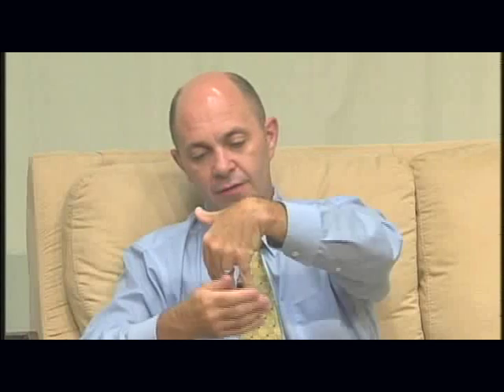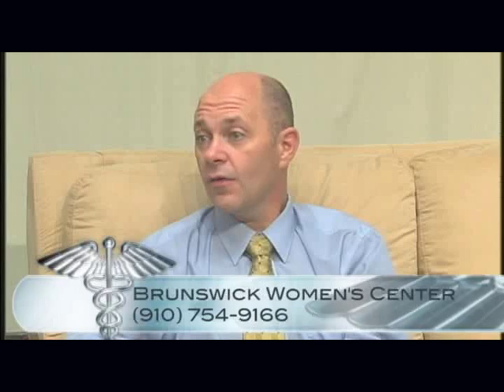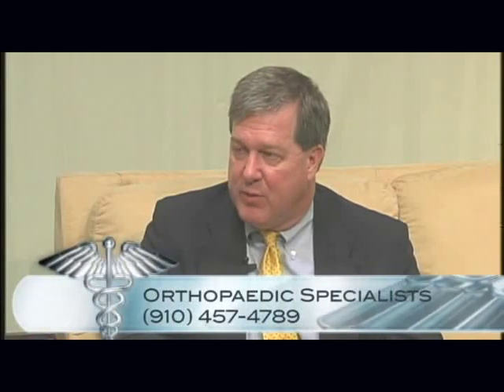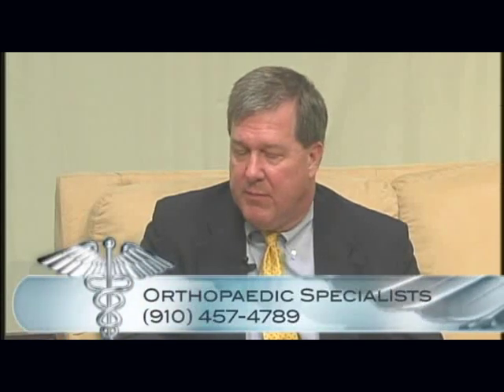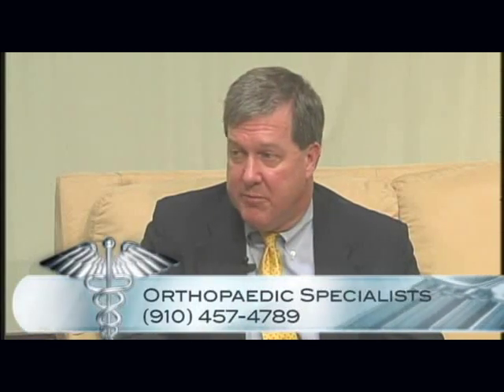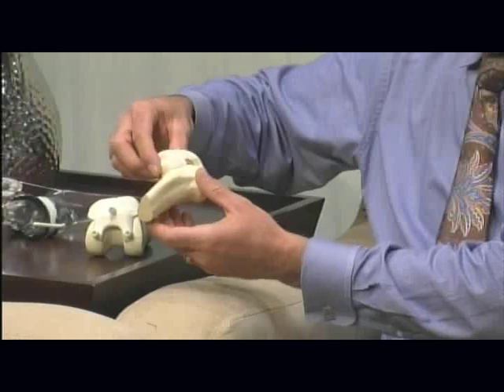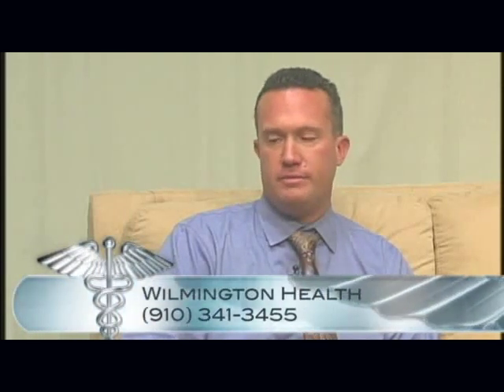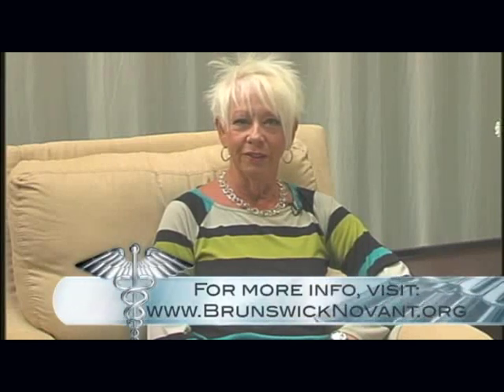Health Watch - October 2012